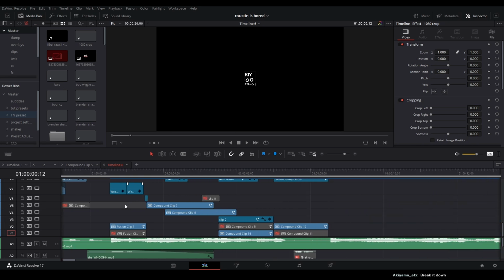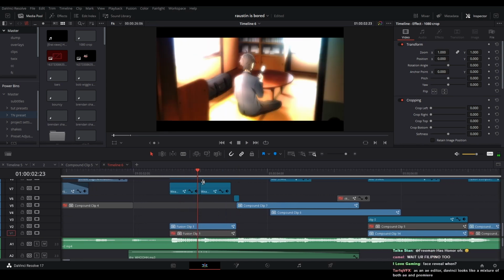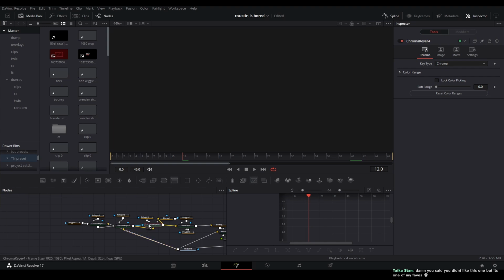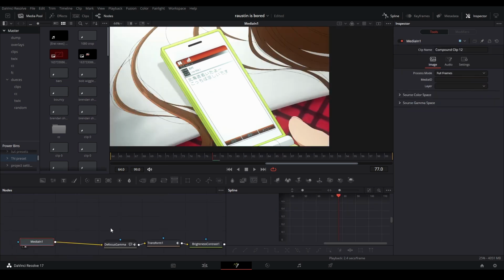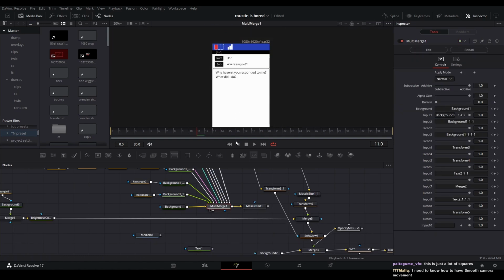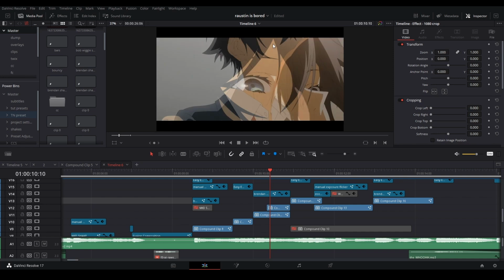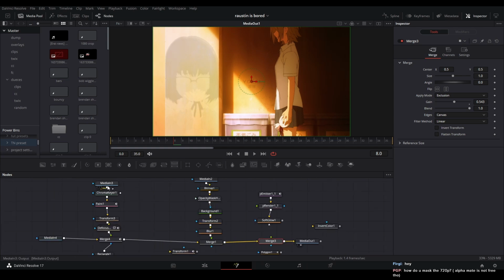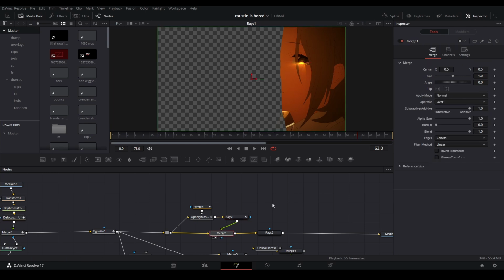DaVinci Resolve | Anime Edit Breakdown | Her by PeeJ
In this video I breakdown how I made my Her AMV anime edit in DaVinci Resolve.